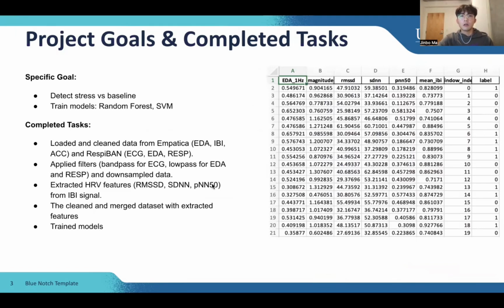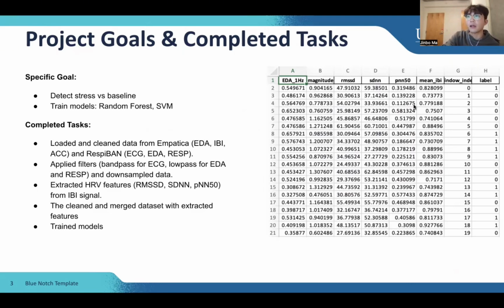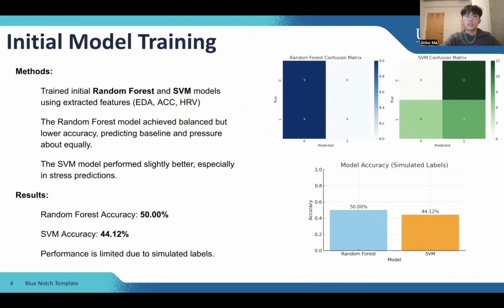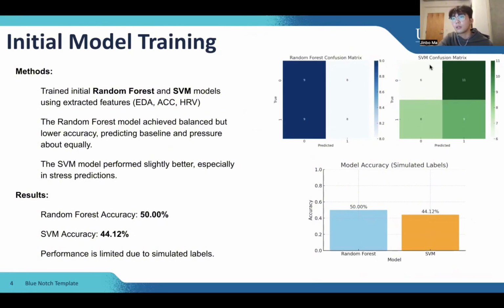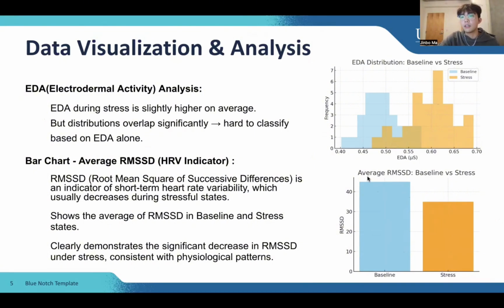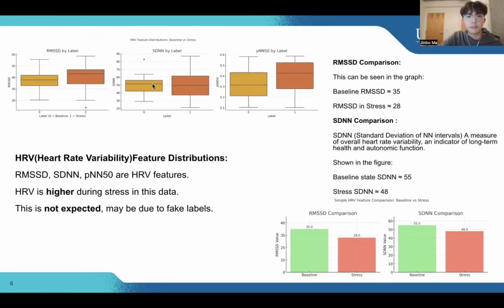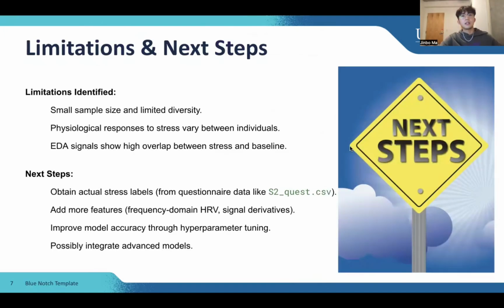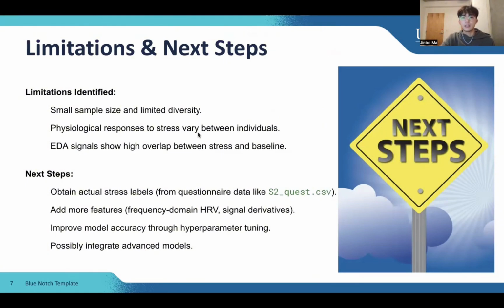copy 2B279B71 F31A 4C16 B7E2 8A9166247D6B